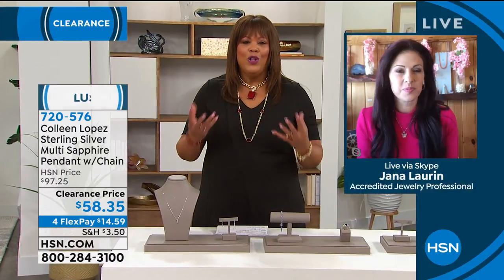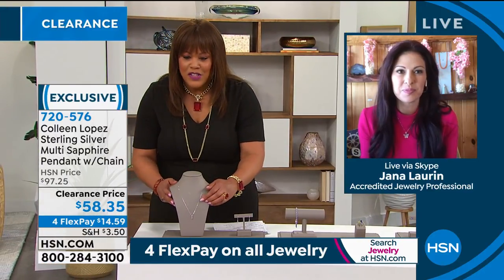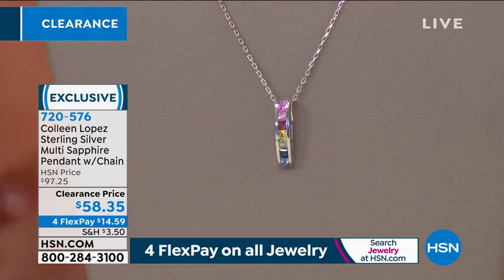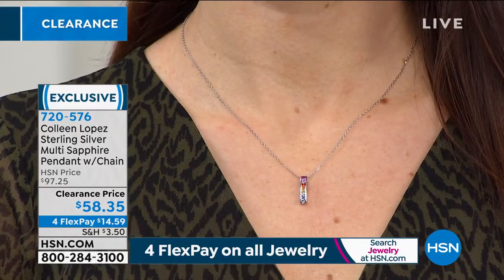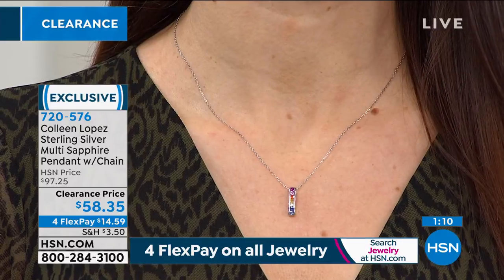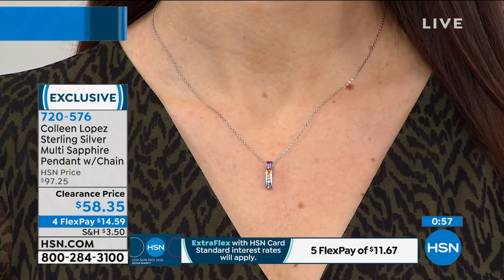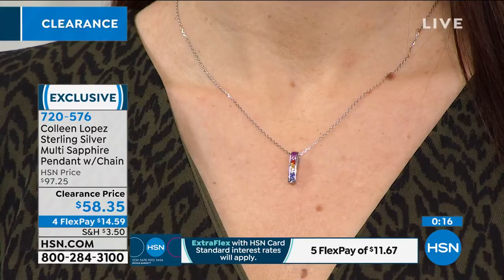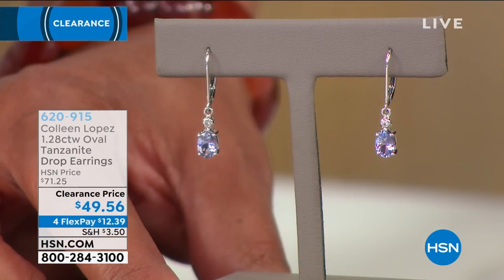Colleen Lopez Sterling Silver MultiSapphire Pendant with...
Colleen Lopez Sterling Silver MultiSapphire Pendant with Chain
This sterling silver pendant makes a colorful splash with its gleaming row of multihued sapphires.

    Drop approx. 1/4"L x 1/8"W chain approx. 20"L x 1/16" with clasps at 18" and 20"
    Stamped .925, rhodium plating
    Hidden bail cable chain with springring clasp

Stone Information

    Total Carat Weight 0.42ct
    Yellow Sapphire  0.06ct
    Pink Sapphire  0.12ctw
    Blue Sapphire  0.12ctw
    Green Sapphire  0.06ct
    Orange Sapphire  0.06ct